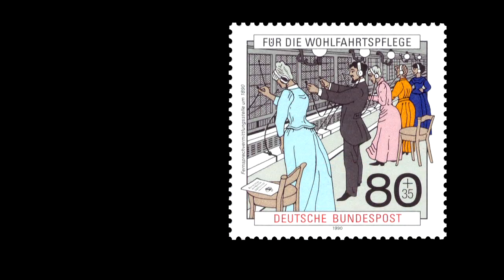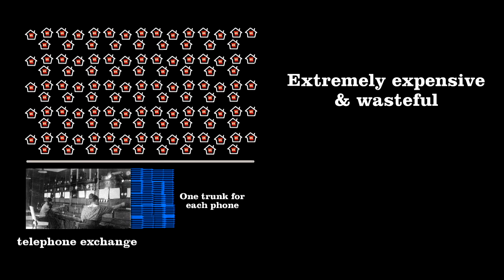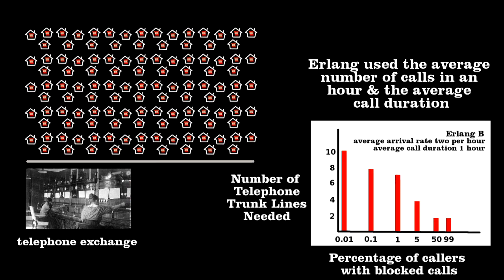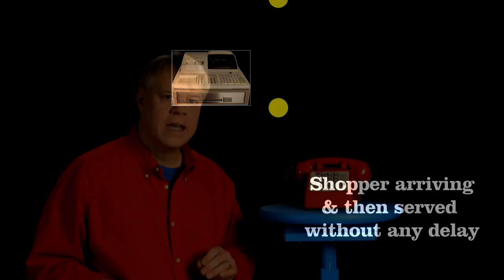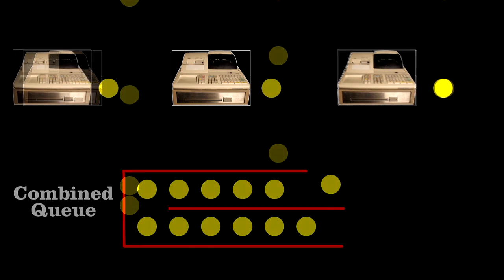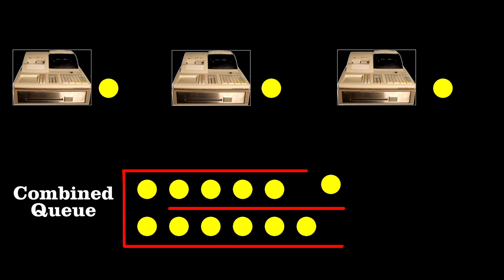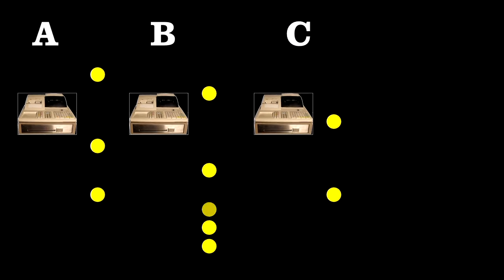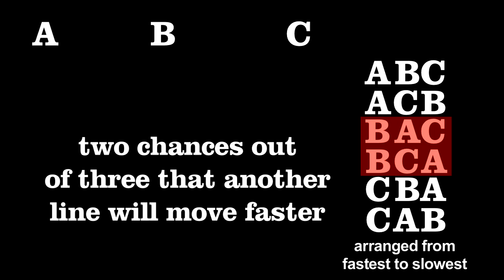Why the other line is likely to move faster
Bill reveals how  "queueing theory" -  developed by engineers to route phone calls -  can be used to find the most efficient arrangement of cashiers and check out lines. He reports on the work of Agner Erlang, a Danish engineer who, at the opening of the 20th century, helped the Copenhagen Telephone Company provide the best level of service at the lowest price.